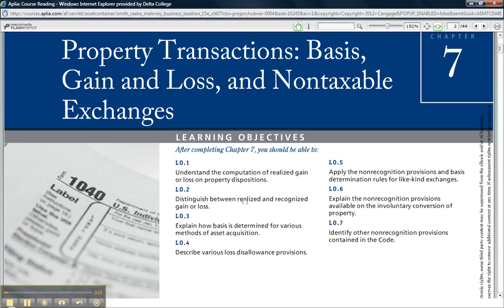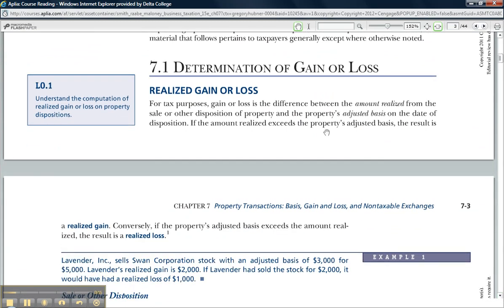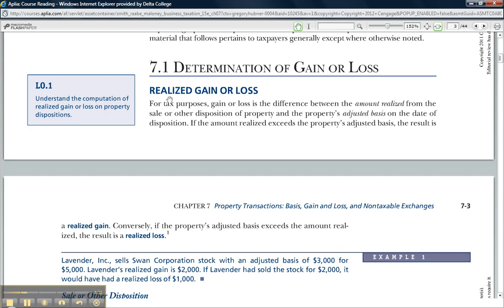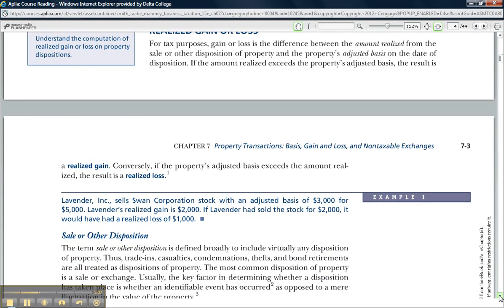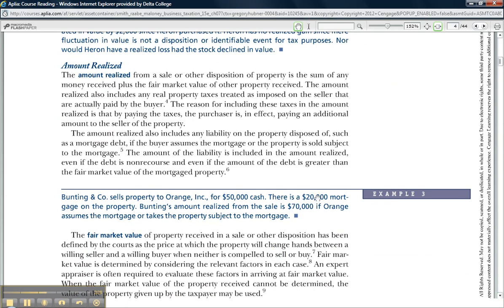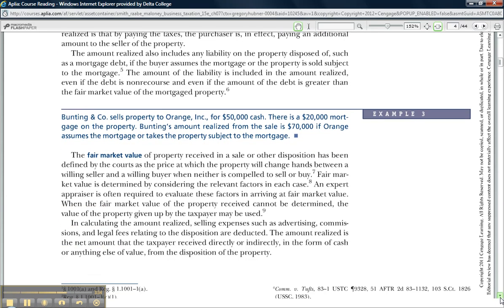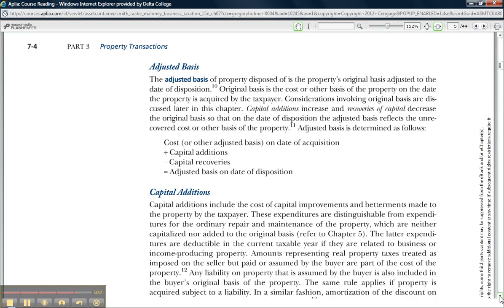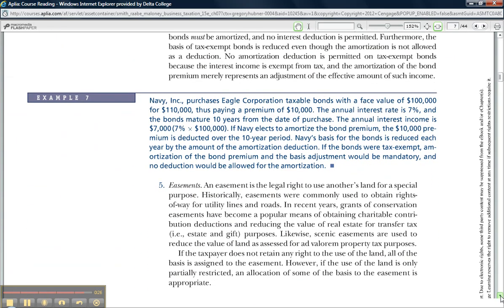ACC215 Ch 7, LO 1